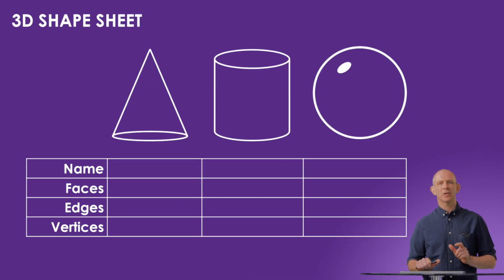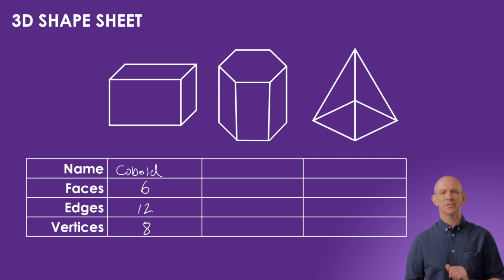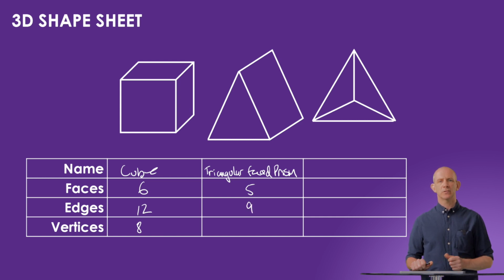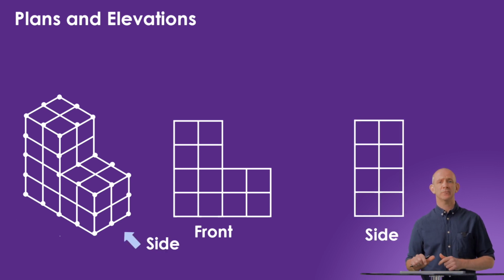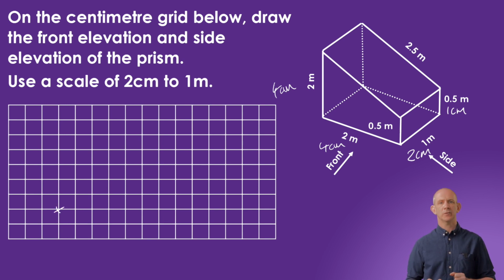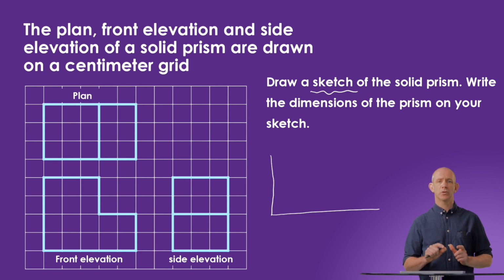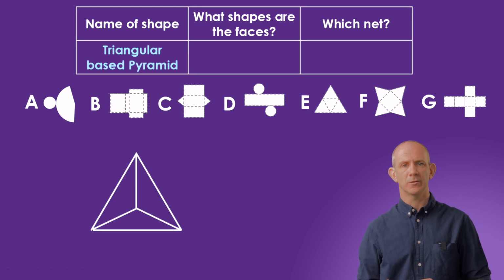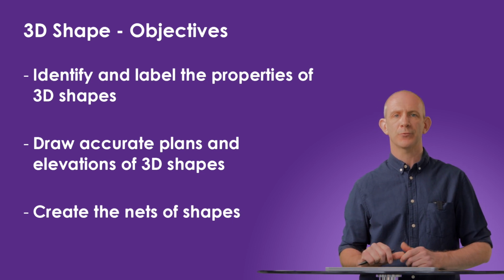3D Shapes: A Step-by-Step Guide to GCSE Maths Geometry and Measure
This video is about identifying and labeling the properties of various three-dimensional (3D) shapes for GCSE Maths. It explains how to draw accurate plans and elevations of 3D shapes and how to create two-dimensional nets of these shapes.

Our GCSE Maths Tutor explains the names of the shapes, the number of faces, edges, and vertices. The shapes discussed in the video include a cone, cylinder, sphere, cuboid, hexagonal prism, pyramid, cube, triangular prism, and triangular-based pyramid.

The video also explains the use of plans or elevations to describe 2D representations of these shapes, including the view from above, side elevation, and plan or bird's eye view. It shows how these can be used in exam questions.

Key learning outcomes for this video:

1. To be familiar with the mathematical properties of a range of 3-D shapes.
2. To be able to draw accurate plans and elevations of 3D shapes.
3. To be able to draw the nets of 3-D shapes.

In geometry and measure, 3D shapes refer to objects that have three dimensions: length, width, and height. These shapes are often called solid shapes or simply solids.

Some common examples of 3D shapes include:

Cubes: A cube is a solid shape with six square faces of equal size. Each face is perpendicular to the others, and all edges and corners are equal in length.

Rectangular Prisms: A rectangular prism is a solid shape with six rectangular faces of equal size. It is similar to a cube, but the edges and corners are not all equal in length.

Spheres: A sphere is a solid shape with a curved surface and no corners or edges. All points on the surface of a sphere are the same distance from its center.

Cylinders: A cylinder is a solid shape with two circular bases and a curved surface. The bases are parallel and congruent to each other, and the height is perpendicular to both bases.

Pyramids: A pyramid is a solid shape with a polygonal base and triangular faces that meet at a common vertex. The height of a pyramid is the perpendicular distance from the vertex to the base.

These 3D shapes can be measured using various formulas, such as the volume, surface area, or perimeter of the shape. For example, the volume of a cube can be found by multiplying the length, width, and height of the cube, while the surface area of a sphere can be found by using the formula 4πr², where r is the radius of the sphere.

In the GCSE Maths exam, students may be asked to demonstrate their knowledge and understanding of 3D shapes in various ways. Here are a few examples:

Identify 3D shapes: Students may be asked to identify different types of 3D shapes, such as cubes, rectangular prisms, spheres, cylinders, and pyramids, from diagrams or real-life examples.

Calculate volume and surface area: Students may be asked to calculate the volume or surface area of different 3D shapes using the appropriate formulas. For example, they may be asked to find the volume of a cylinder or the surface area of a sphere.

Use nets: Students may be given a net, which is a flat diagram of a 3D shape that can be folded into the shape, and be asked to identify the 3D shape, calculate its volume or surface area, or construct the 3D shape from the net.

Visualize 3D shapes: Students may be asked to visualize or draw different 3D shapes from different perspectives, such as top, front, and side views.

Solve problems involving 3D shapes: Students may be asked to solve problems that involve 3D shapes, such as finding the dimensions of a 3D shape given its volume and surface area, or finding the height of a pyramid given its volume and the area of its base.

In order to successfully tackle these types of questions, students should have a strong understanding of the properties of different 3D shapes, as well as the relevant formulas for calculating volume and surface area. They should also be able to visualize 3D shapes from different perspectives, and be comfortable with using problem-solving skills to solve problems involving 3D shapes.